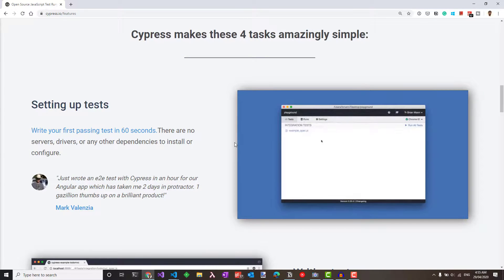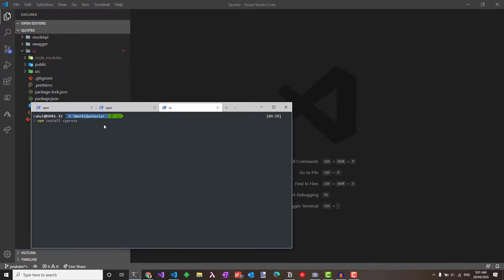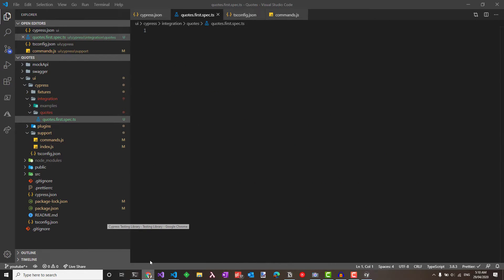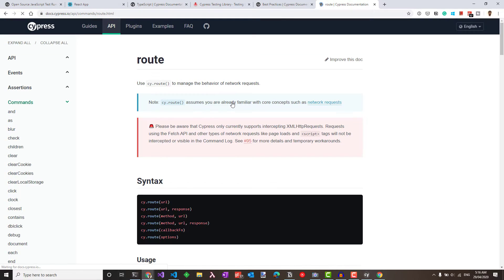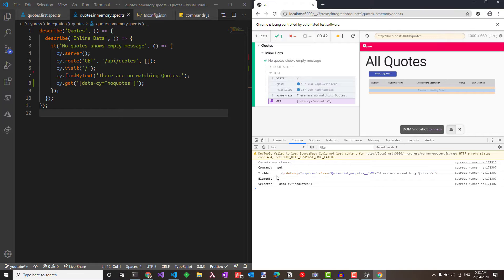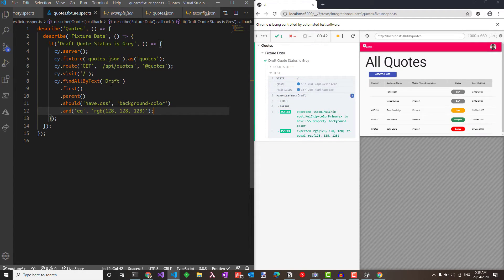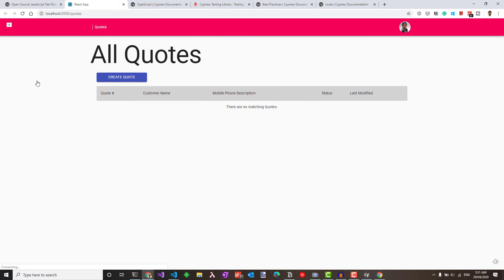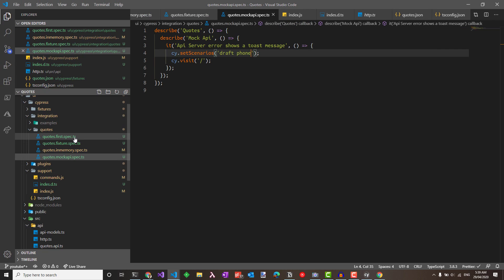GETTING STARTED WITH CYPRESS.IO - UI End to End Testing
Cypress is a next-generation front end testing tool built for the modern web. It is the next generation Selenium and enables us to write tests faster, easier, and reliable.

In this video, we will look at how to get started with Cypress and a few approaches to set up data required for testing the application. We will explore  the following three different ways to mock data

- In Memory
- Fixture
- Fake API